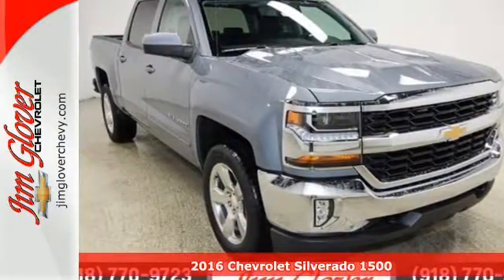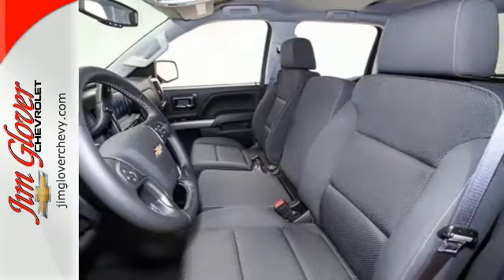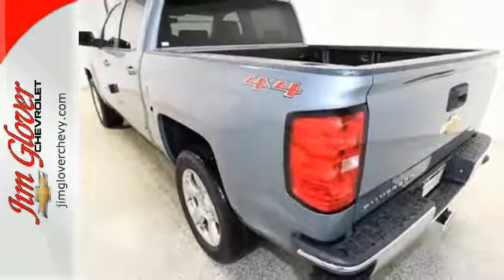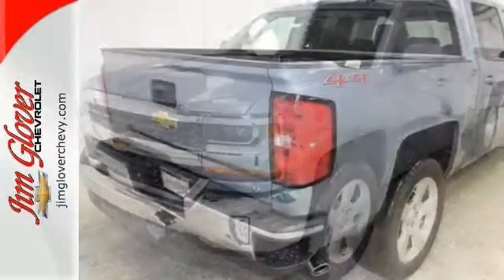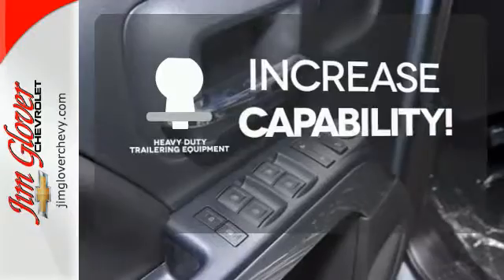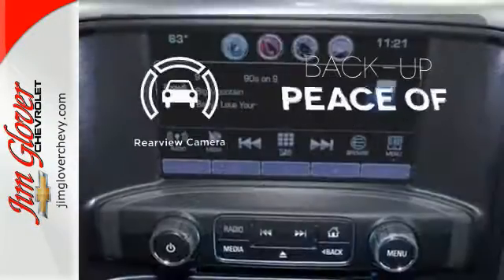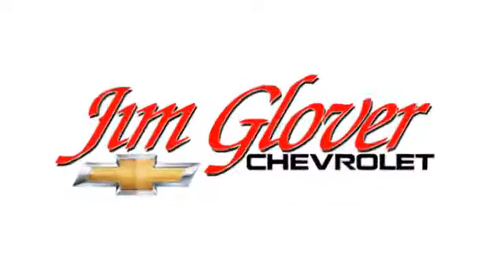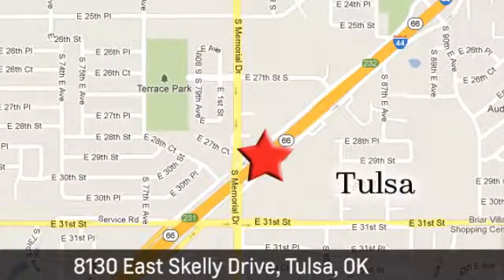New 2016 Chevrolet Silverado 1500 Tulsa OK Owasso, OK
Year: 2016
Make: Chevrolet
Model: Silverado 1500
Trim: LT
Engine: EcoTec3 5.3L V8 Flex Fuel
Transmission: 6-Speed Automatic Electronic with Overdrive
Color: Gray
Interior: Jet Black
Stock #: T37609
VIN: 3GCUKREC6GG311747
2016 Chevrolet Silverado 1500 LT in Slate Gray Metallic with Jet Black Cloth Interior, Apple CarPlay & Android Auto Capability, OnStar with 4G LTE & Built-in Wi-Fi HotSpot, Cruise Control, Bluetooth, USB Port / AUX Jack, Rear Vision Back Up Camera, Bedliner, and All Weather Floor Mats. All Star Edition (110-Volt AC Power Outlet, Dual-Zone Automatic Climate Control, Electric Rear-Window Defogger, Rear Vision Camera w/Dynamic Guide Lines, Remote Vehicle Starter System, and Thin Profile LED Fog Lamps), Preferred Equipment Group 1LT (6 Speaker Audio System, BluetoothA® For Phone, Deep-Tinted Glass, EZ Lift & Lower Tailgate, Leather Wrapped Steering Wheel w/Cruise Controls, OnStar 6 Months Guidance Plan, Rear 60/40 Folding Bench Seat (Folds Up), Remote Keyless Entry, Single Slot CD/MP3 Player, and Steering Wheel Audio Controls), Trailering Package, 4D Crew Cab, EcoTec3 5.3L V8 Flex Fuel, 6-Speed Automatic Electronic with Overdrive, 4WD, 10-Way Power Driver's Seat Adjuster, 4 Movable Upper Cargo Tie Downs, 4-Wheel Disc Brakes, ABS brakes, Brake assist, Dual front side impact airbags, Electronic Stability Control, Emergency communication system, Heavy Duty Suspension, High-Intensity Discharge Headlights, LED Cargo Box Lighting, Polished Exhaust Tip, Power windows, Premium audio system: Chevrolet MyLink, Radio: AM/FM 8" Diagonal Color Touch Screen, SiriusXM Satellite Radio, Traction control, Variably intermittent wipers, and Wheels: 20" x 9" Polished-Aluminum. Thank you for choosing Jim Glover Chevrolet, where you will find the largest selection at guaranteed low prices. brbrStop clicking the mouse because this 2016 Chevrolet Silverado 1500 is the truck you've been looking to get your hands on. It has plenty of passenger space and cargo room galore. brbrDon't forget, at Jim Glover Chevrolet you will always get great customer service before and after your purchase. Visit the Jim Glover Auto Family at 8130 E. Skelly Dr. Tulsa, OK 74129 Call to make an appointment with one of our helpful sales associates and schedule your test drive today! Price includes: , General Motors Consumer Cash Program. Exp. 05/31, , Chevrolet National Purchase Bonus Cash. Exp. 05/31

Premiere Chevy dealer of northeast Oklahoma, situated in Tulsa Oklahoma Jim Glover Chevrolet Dealership has been serving the locate Tulsa OK market for 20 years. Come see a great selection of new and used Chevy models as well as Certified Pre-owned Chevy cars and trucks, make an offer and go home happy in your new vehicle knowing you worked with the best. Great selection of Chevrolet incentives & rebates available as well as vehicle specials and/or offers from GM.

Address:
8130 E Skelly Dr
Tulsa OK Owasso, OK 74129